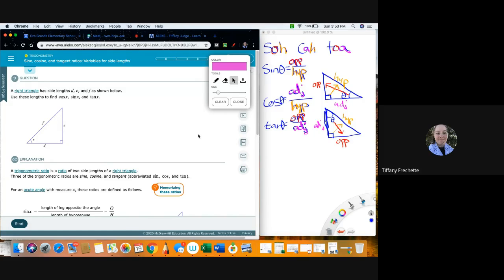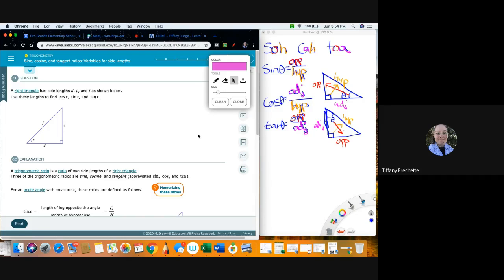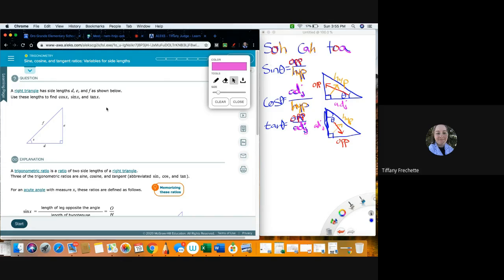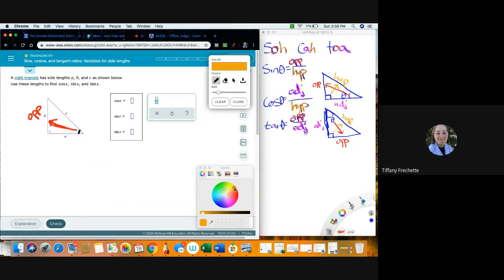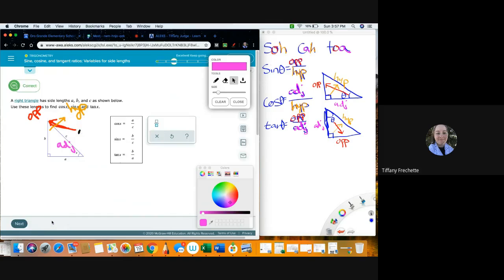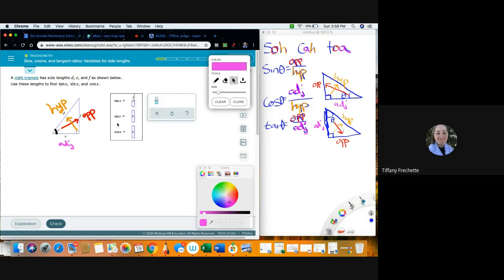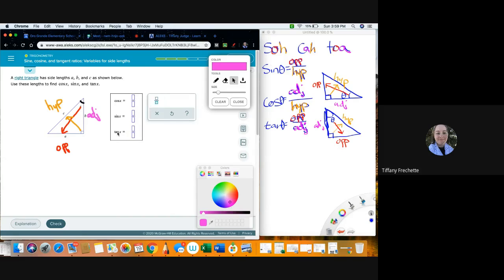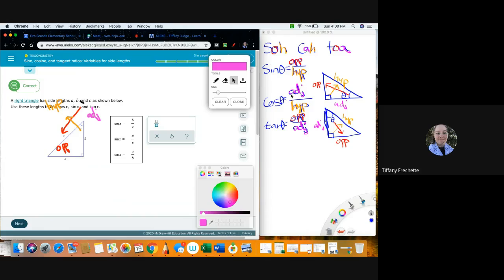Sine, cosine, and tangent ratios Variables for side lengths